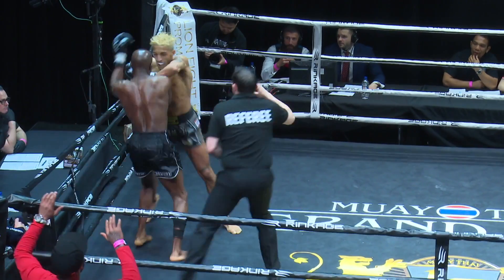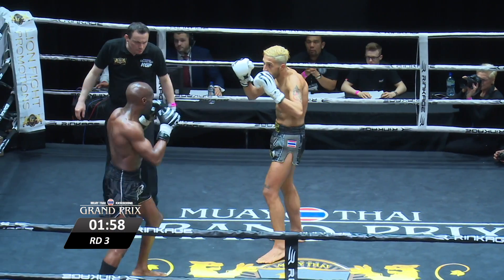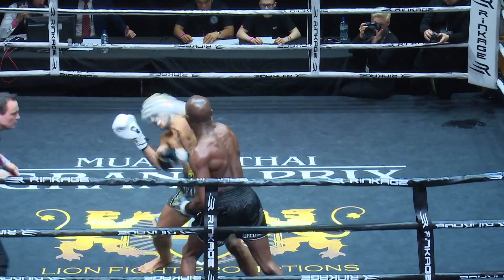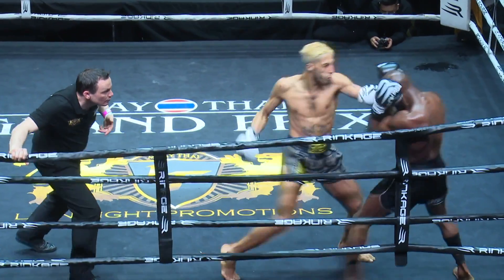MTGP presents LF42: Adetayo Duroshola v Amro Ghanem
Preliminary bout

7th April 2018 - Indigo o2